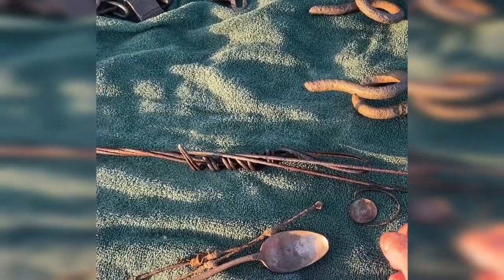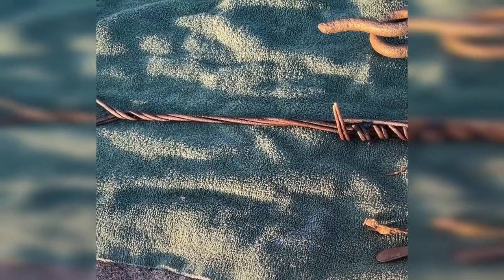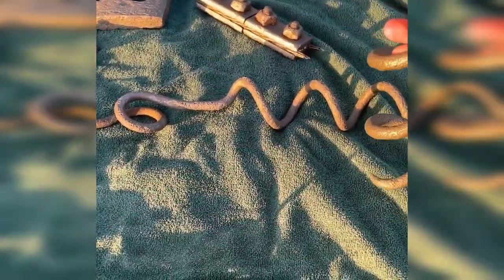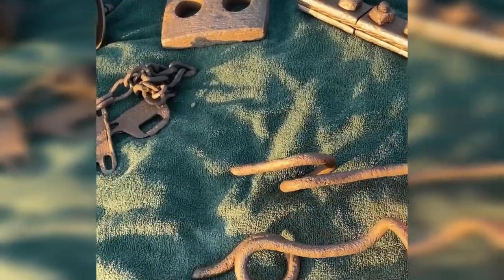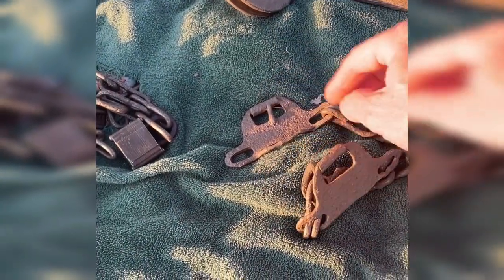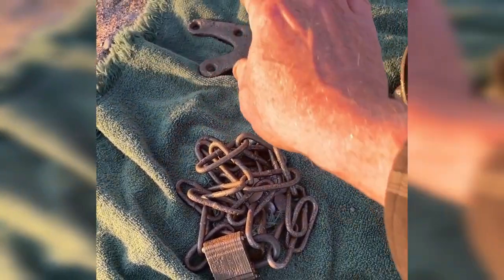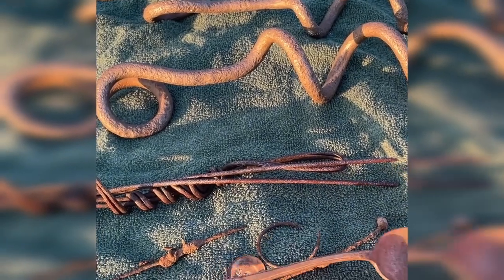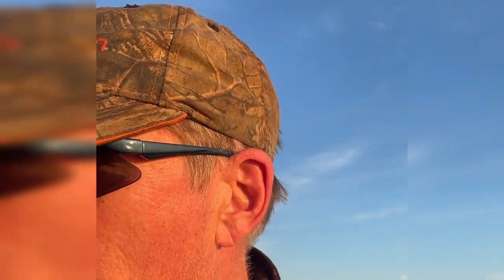Camp-X (Grand Finale)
Displaying my finds from Camp-X.